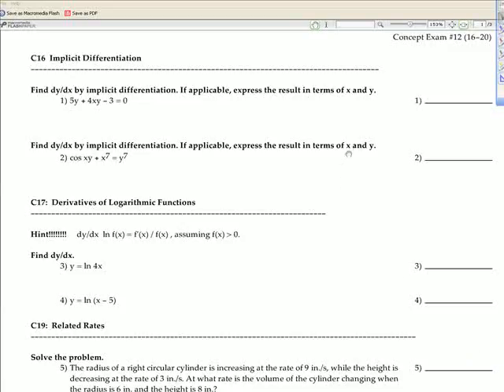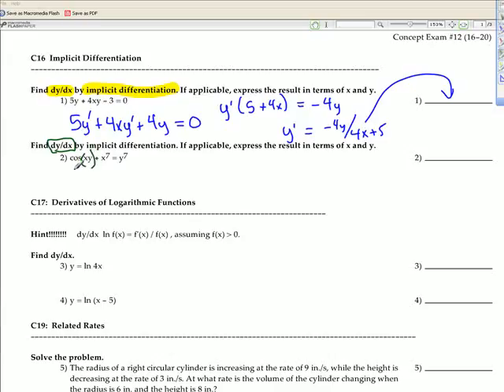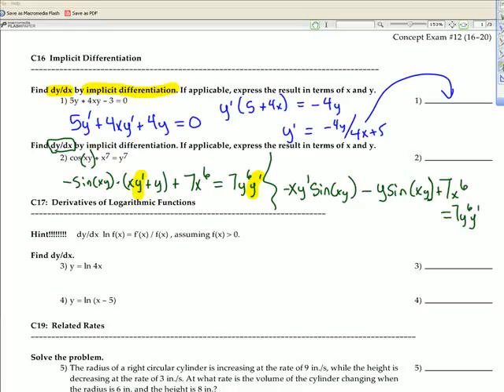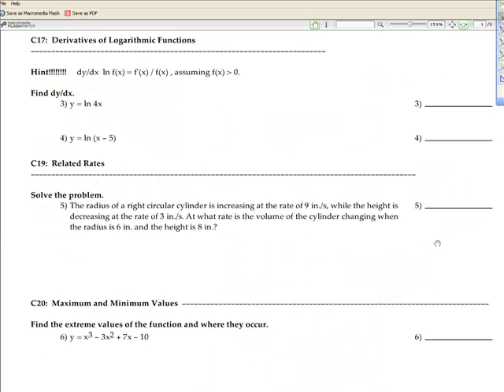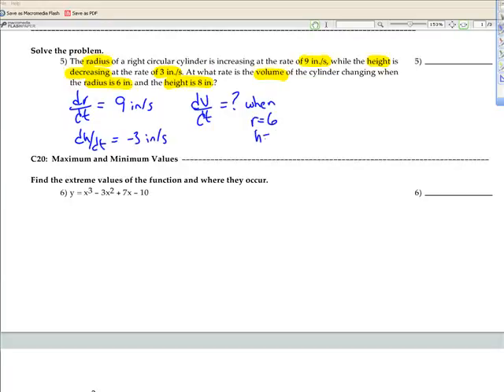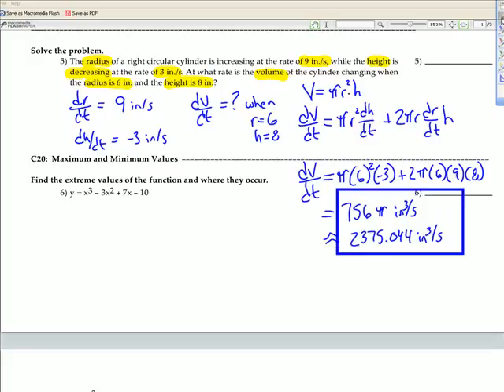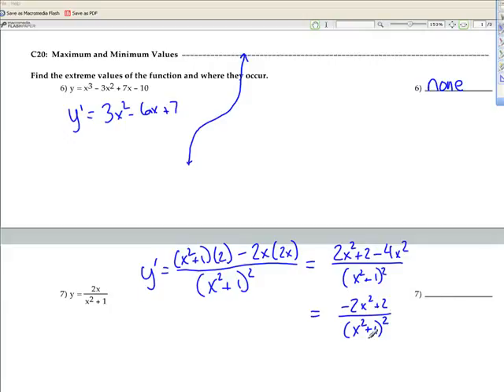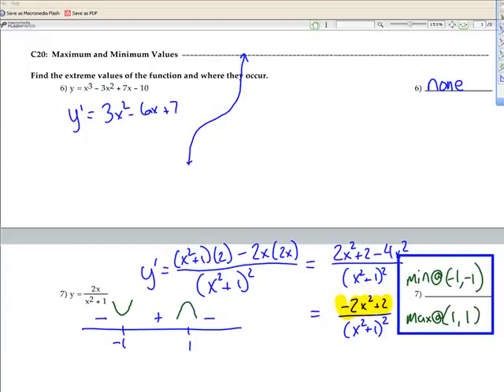Calc CE_12 (16_20).wmv